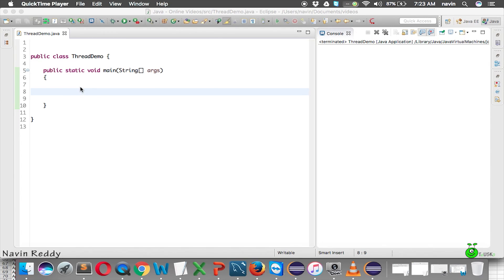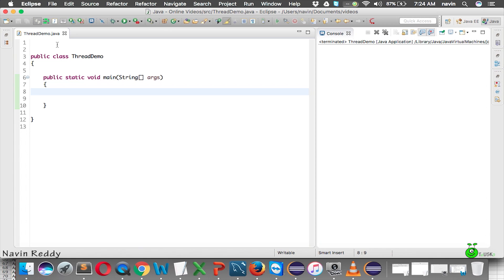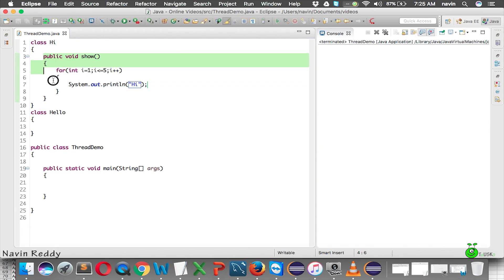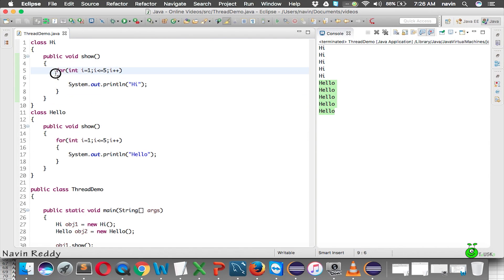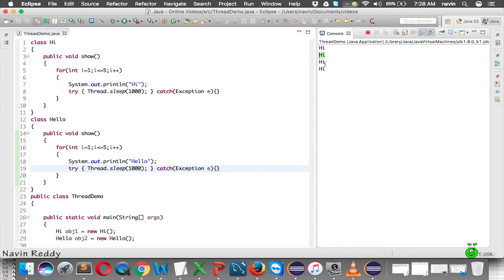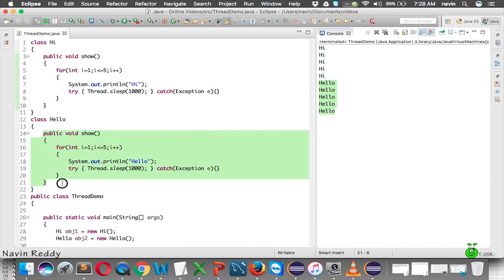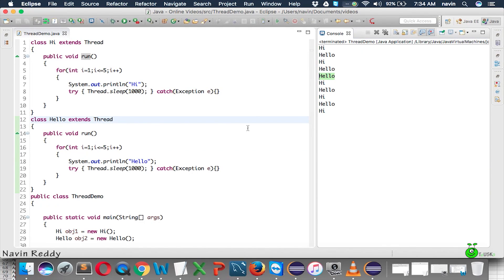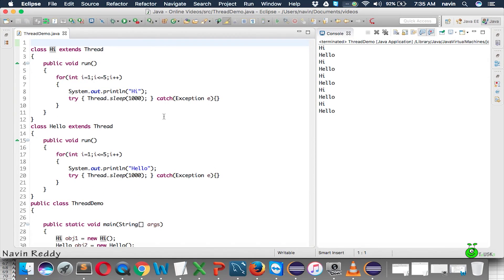13.2 Multithreading in Java Practical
Using two different task at the same time means multi-tasking. Thread is unit of a process.